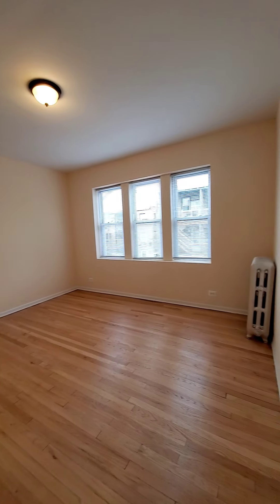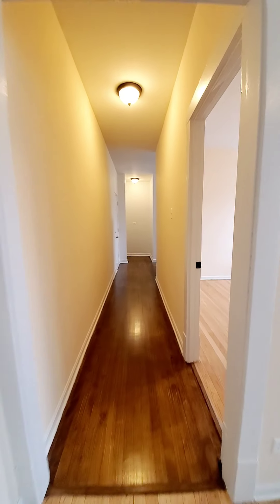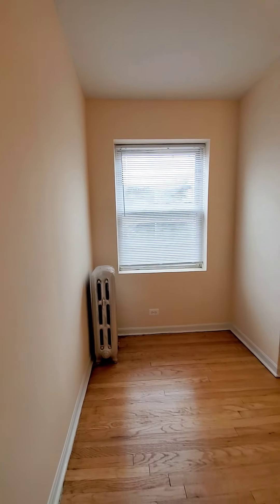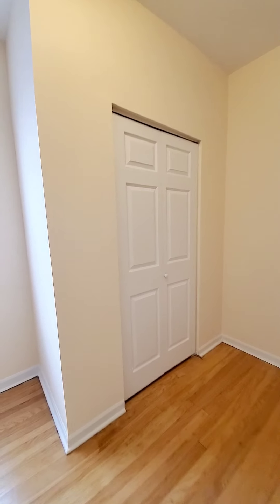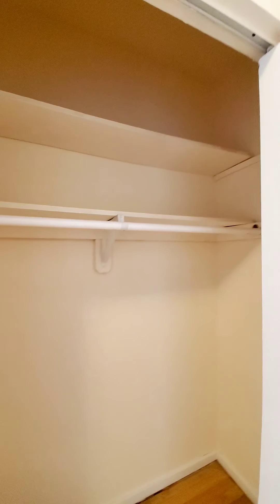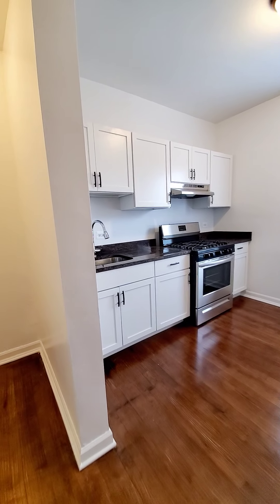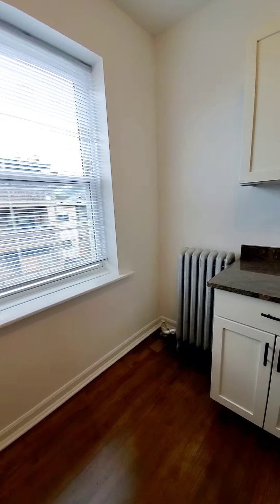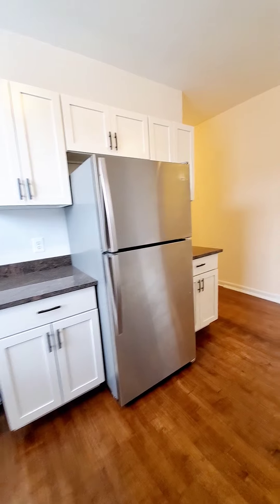☆ Kass MGMT ☆ 4418 N St Louis -2A ☆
☆ Totally rehabbed 2 bedroom ☆ Heat Included ☆ Pets OK ☆